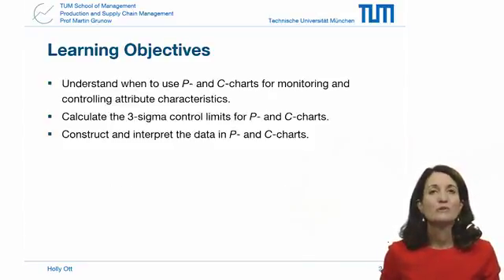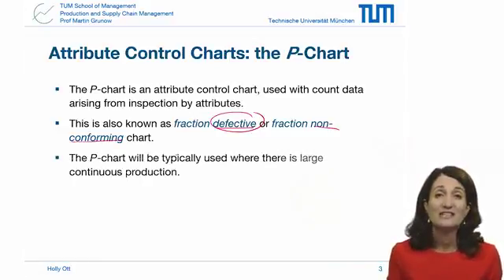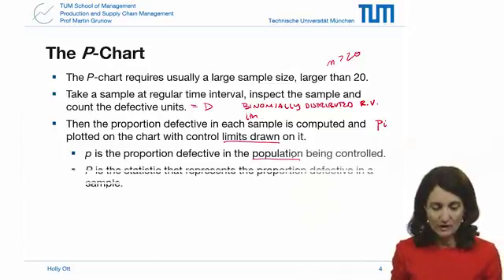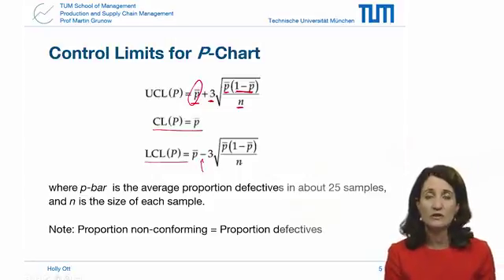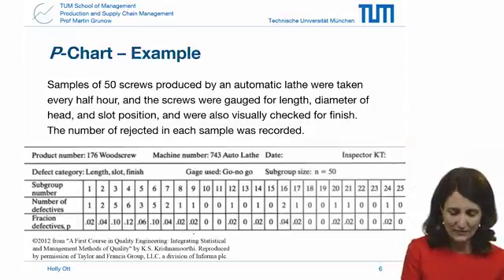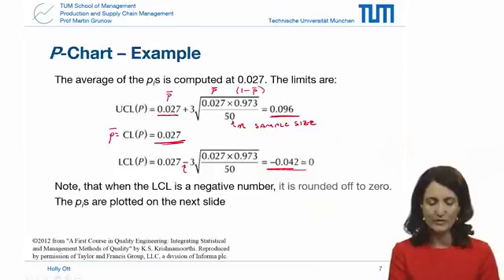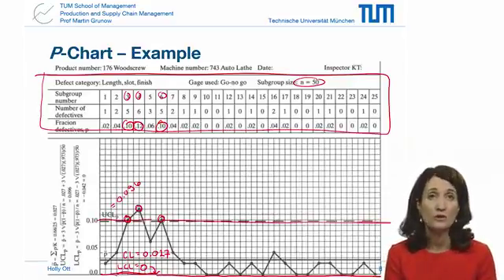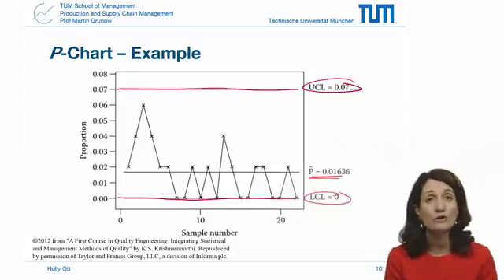Standard quality practice is 2019(23)